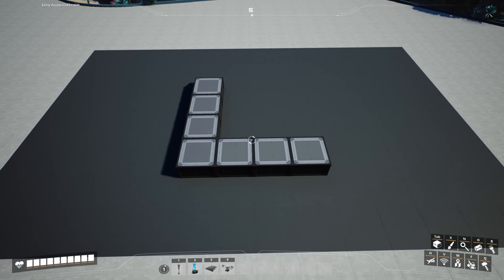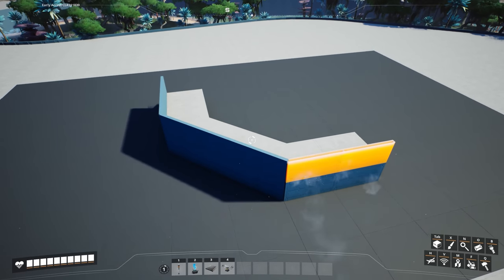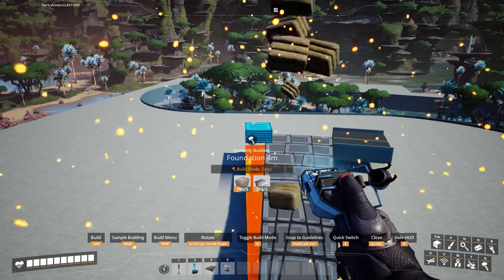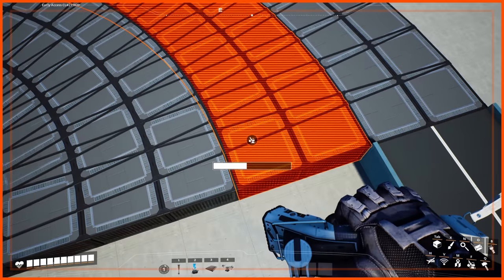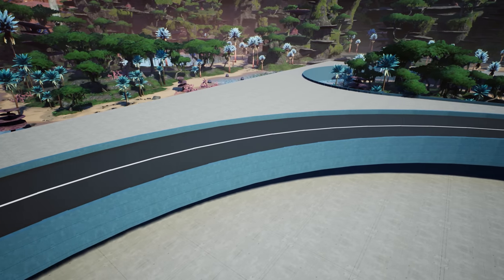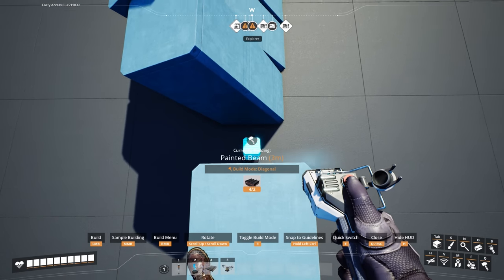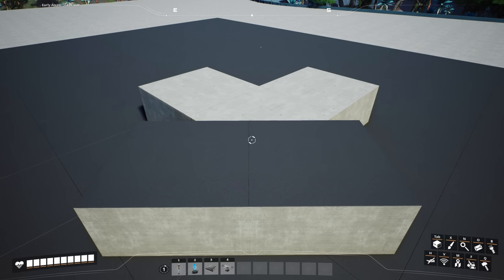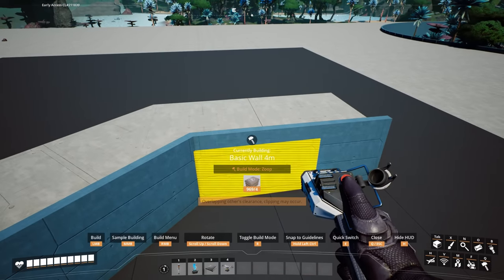| TOP 5 TIPS | Mastering your Satisfactory builds in Vanilla | 2023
Click JOIN and become a Fluxo member - This will grant you access to the Fluxo Member part of the discord. Here you will have access to all saved files.